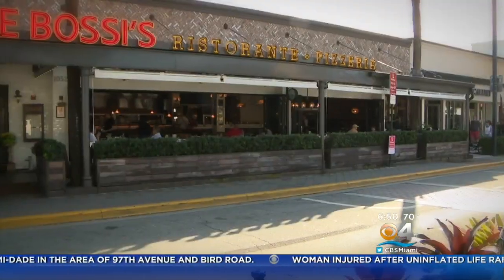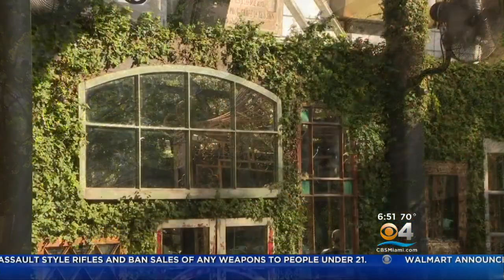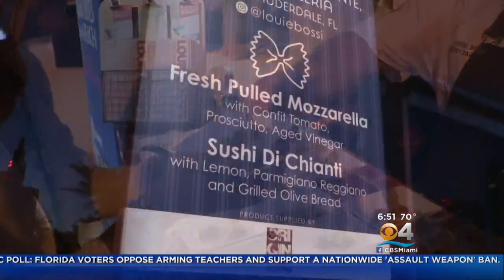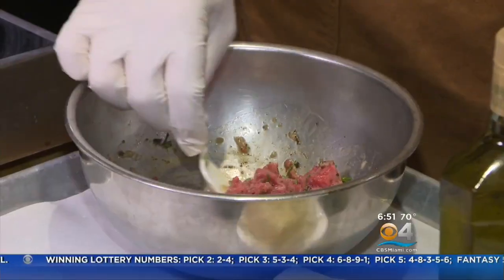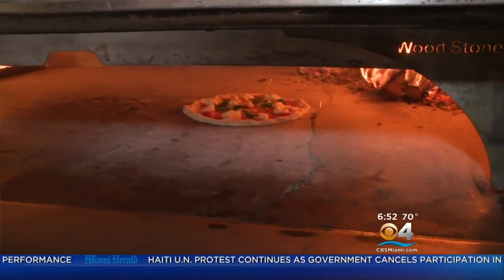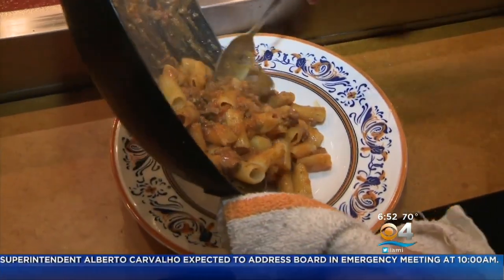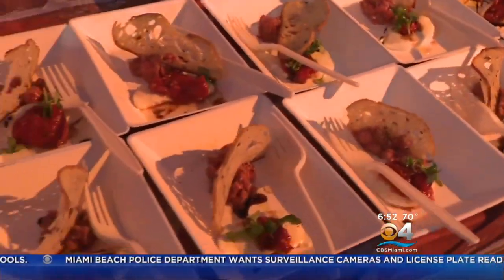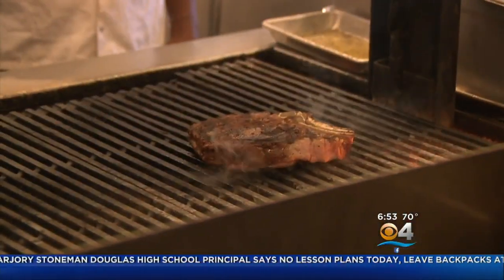Old World Italian Meets Hip Modern Eatery At Louie Bossi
Louie Bossi is on Las Olas Blvd. in Ft. Lauderdale